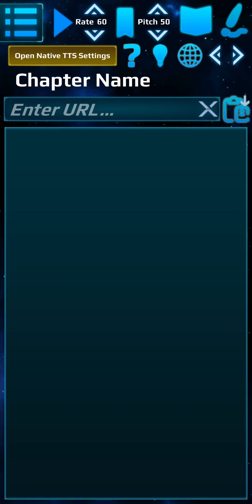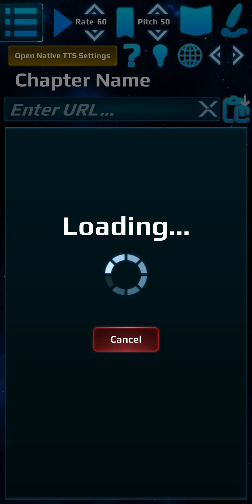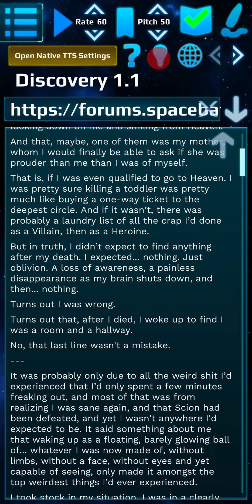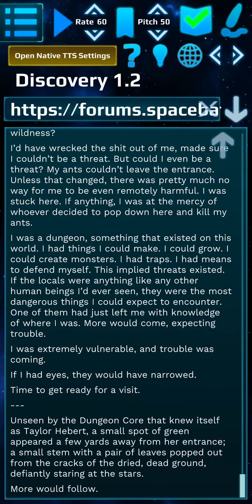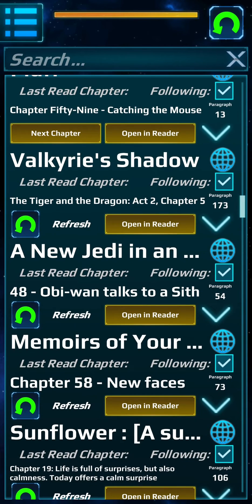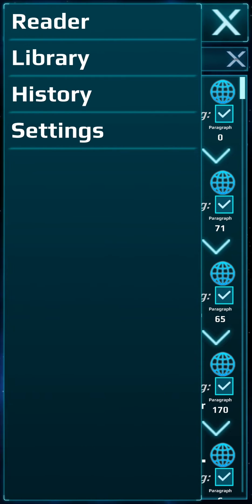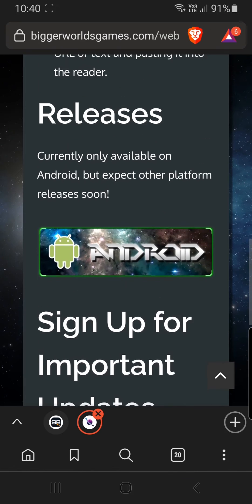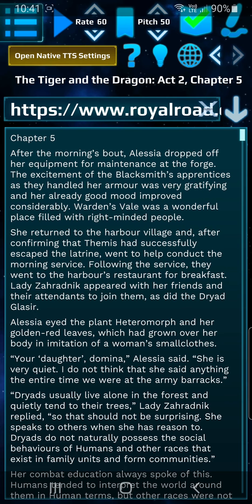Web Novel Reader Text To Speech App Quick Guide Tutorial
This web novel reader makes it easy for you to read out web novel chapters through Text To Speech.

Features:
- Detects links to next and previous chapters, allowing you to quickly navigate chapters and automatically read next chapters.
- Saves your follows and history to allow you to quickly pick up where you left off or check if a new chapter has been released.
- Read anything by pasting the URL or text and pasting it into the reader.

Currently only available on Android.